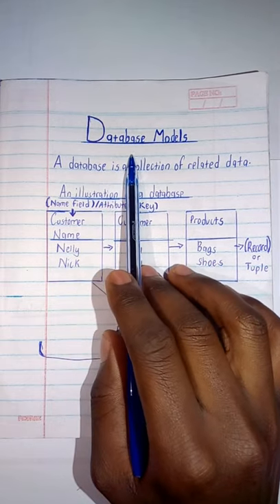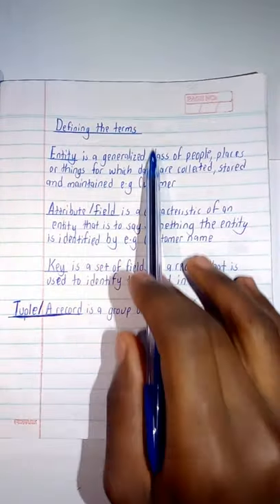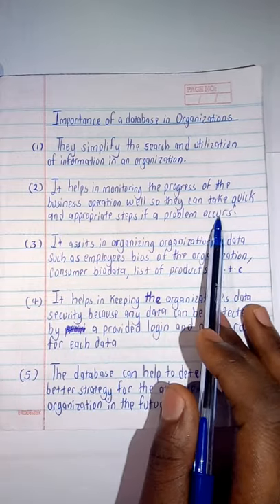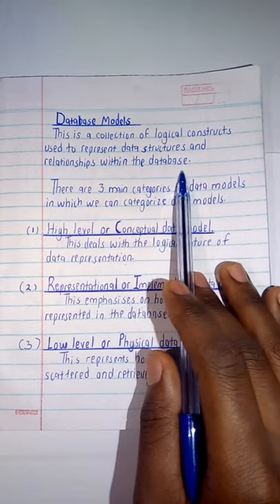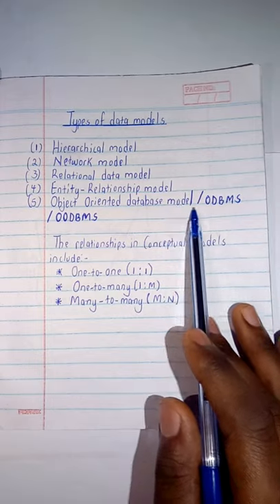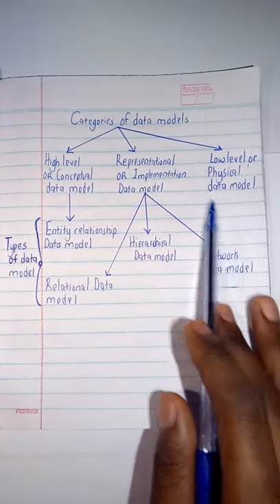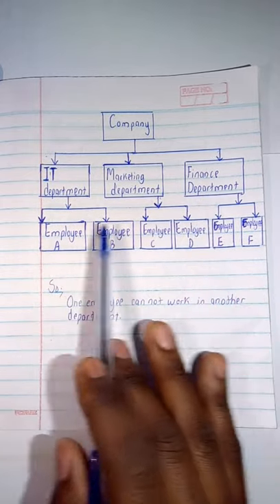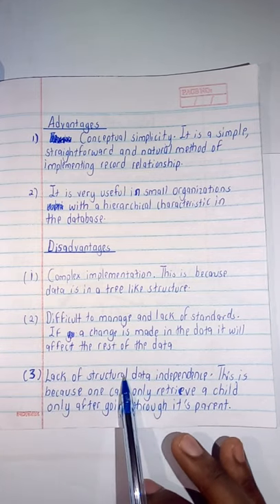😎 Part 1 [ ICT2 ]database models(Hierarchical database model)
Hierarchical database model